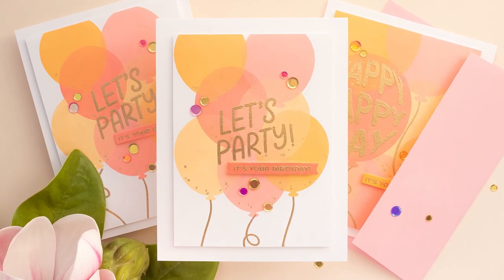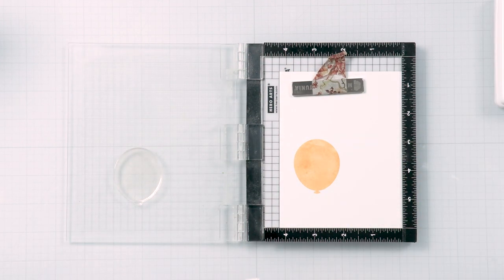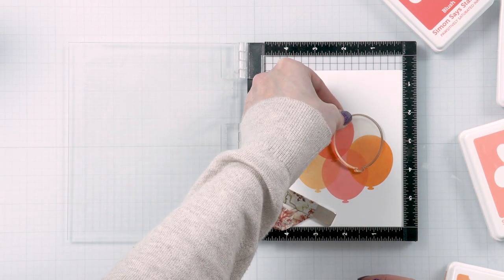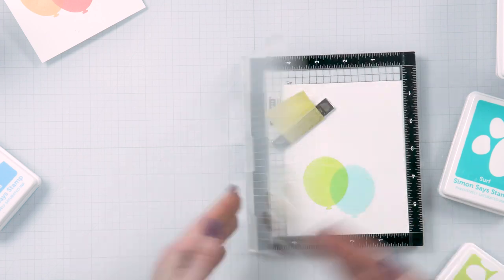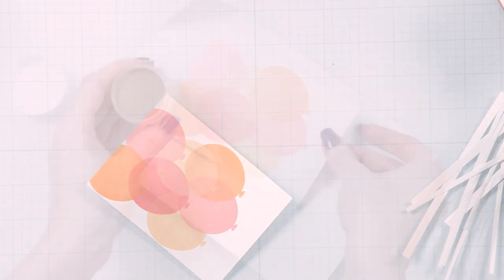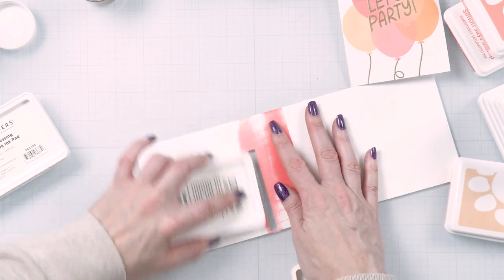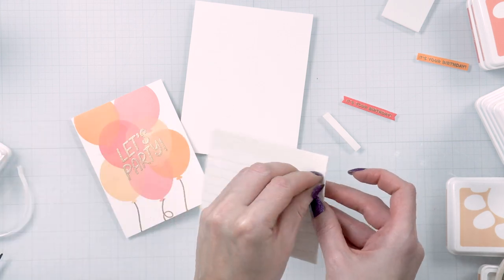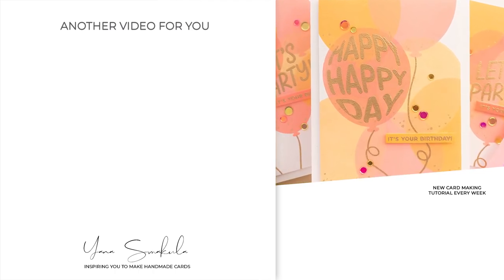Balloon Greetings Birthday Cards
Welcome back for another Yippee For Yana video! In this video, I am stamping simple Birthday cards using the Balloon Greetings stamp set. The idea for my project today is to stamp a balloon cluster or a balloon background using various colors of ink.